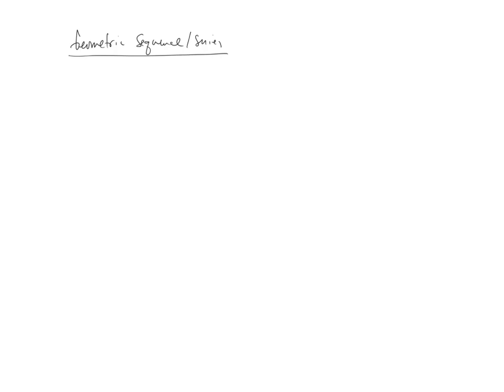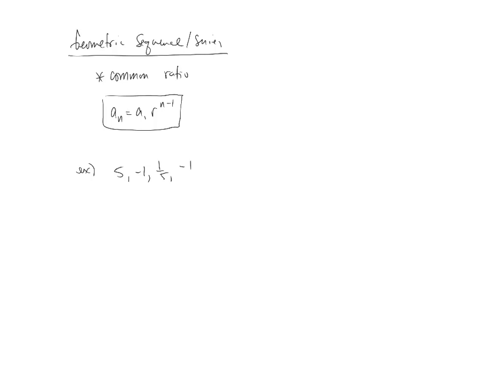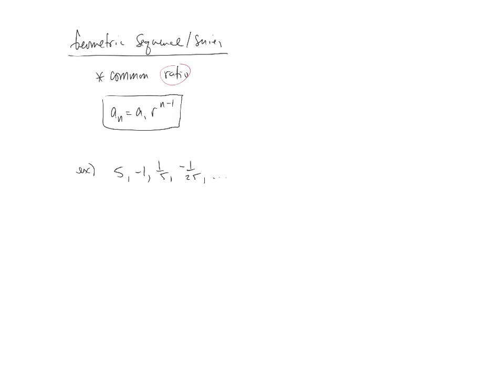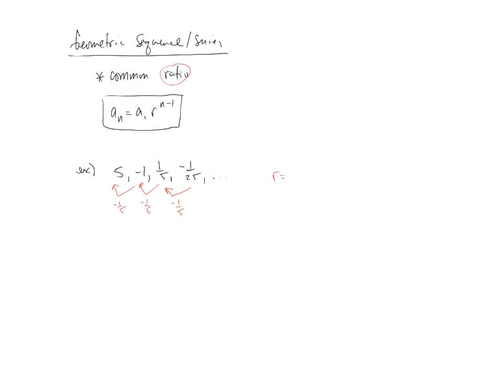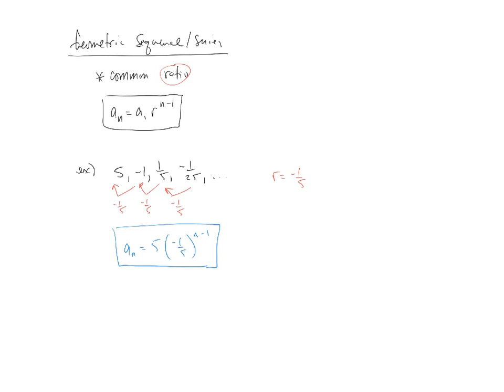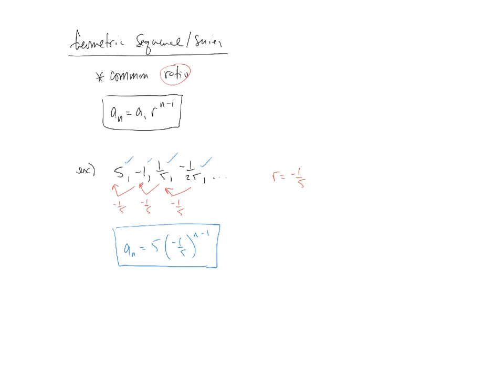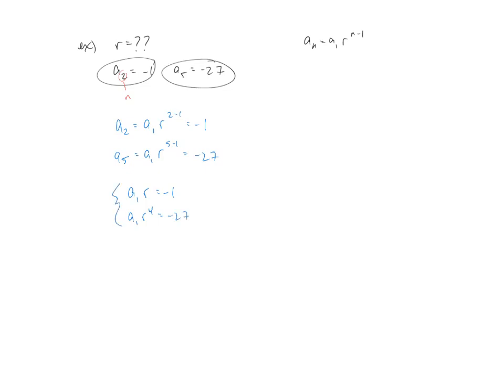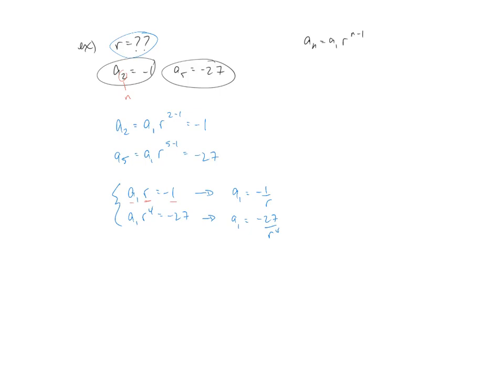Geometric Seq and Series - Part 1